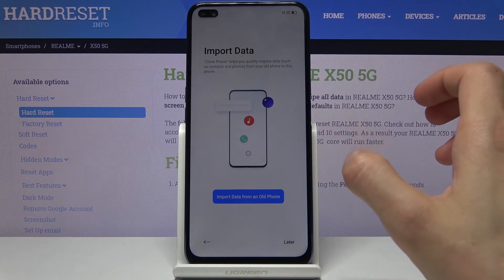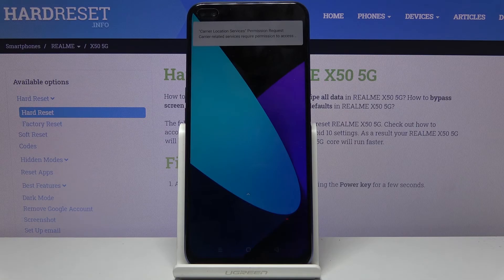Initial Setup on REALME X50 – Configuration Process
Learn more info about REALME X50:
Are you wondering how the setup process looks like in REALME X50? Here we are coming with above tutorial! We’d like to show you whole process, from the very beginning which is turning on the device, through all necessary personalizations and ending with welcoming screen. Follow our video and check if everything looks the same in your REALME X50!

How to configure REALME X50? How to activate REALME X50? How to set up REALME X50? How to accomplish the initialization process REALME X50? How to initialize REALME X50?